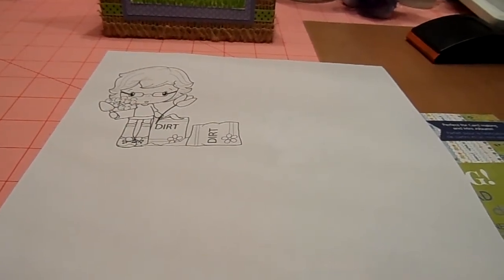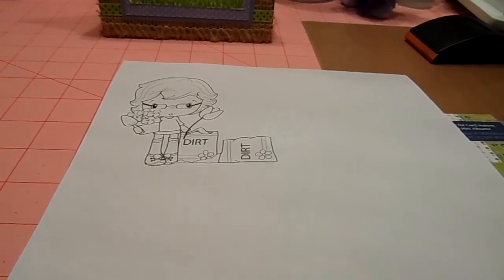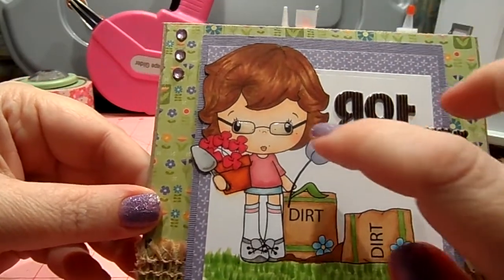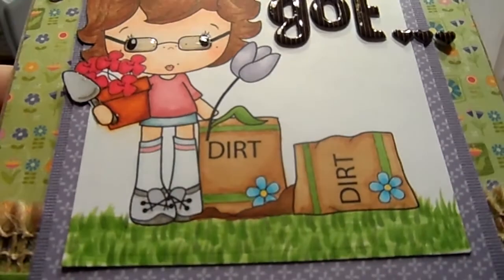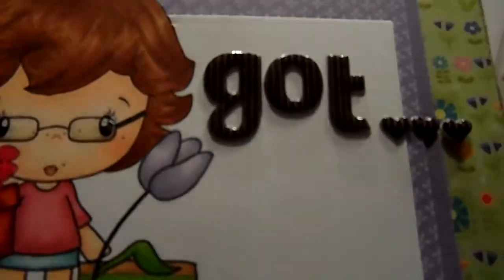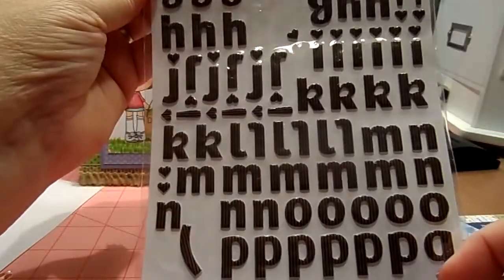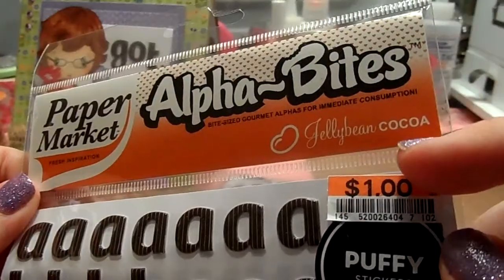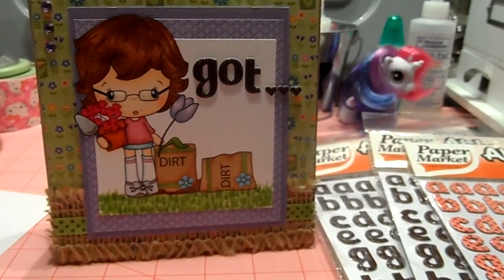New type of Thickers and a CC Designs card share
You can find this CC Designs Honey Gardener digi @